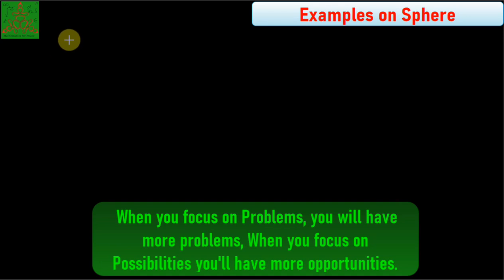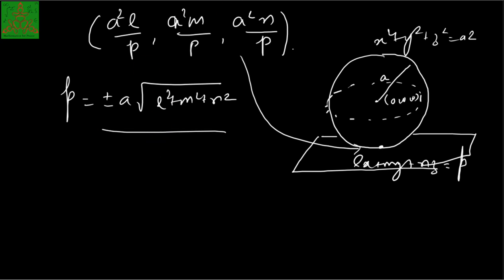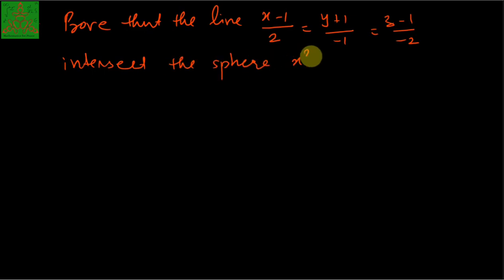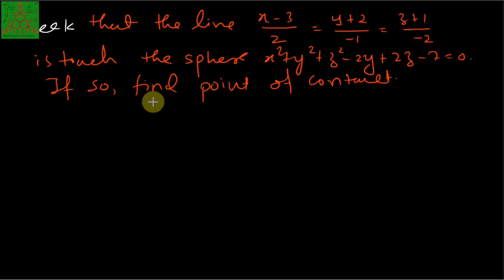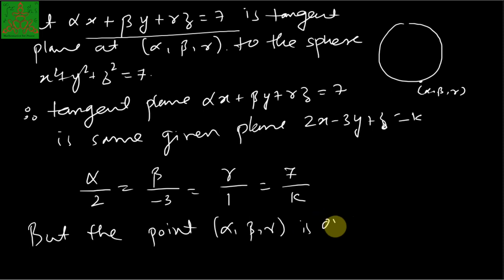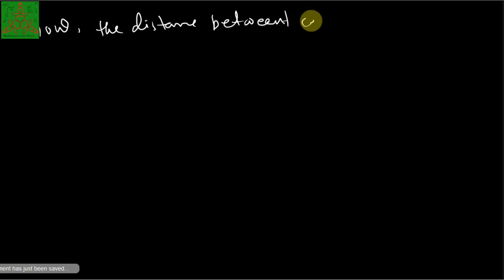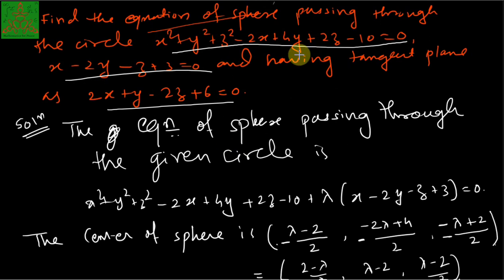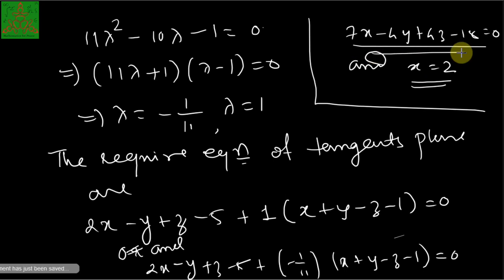Examples on Sphere -II | Coordinate Geometry | BSc Mathematics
In this video, we have discuss some results and examples of spheres.